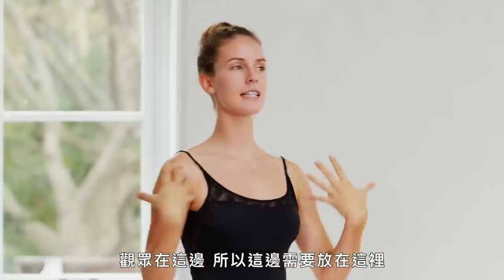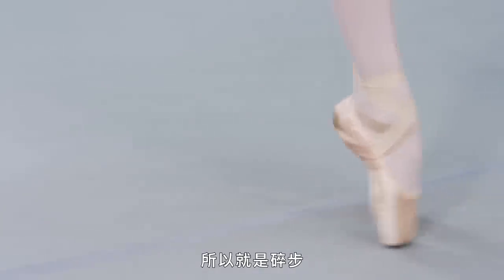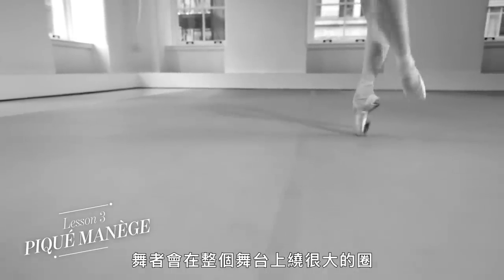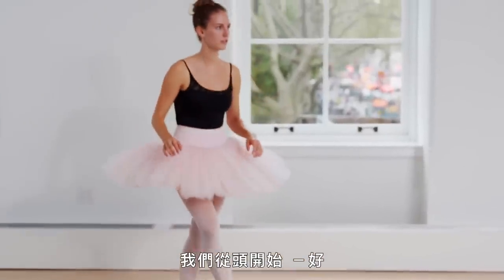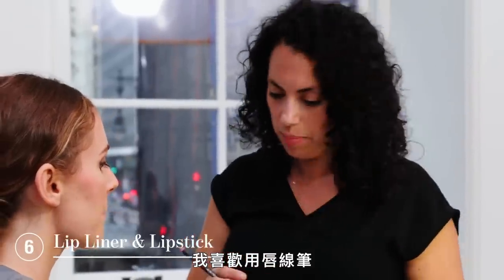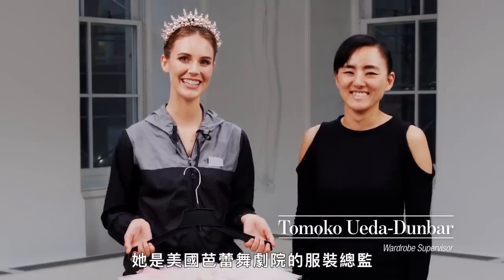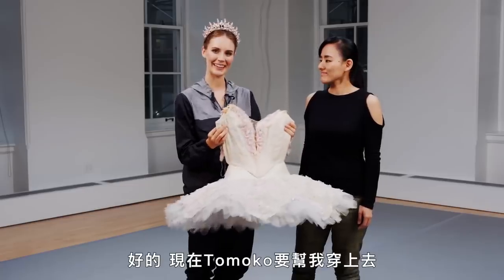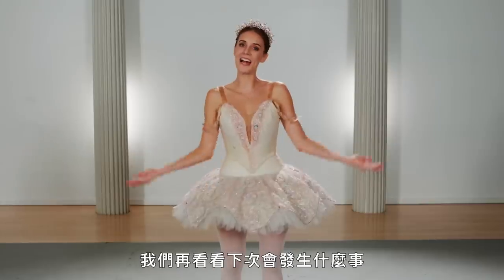從舞步到妝髮，跟著芭蕾舞者在一天內學會《胡桃鉗》的「糖梅仙子之舞」｜Vogue冷知識｜Vogue Taiwan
跟著芭蕾舞者從頭開始學習舞步，
在學習、練習舞步的過舞者腦中有超多事，
除了記住舞步還要留意觀眾在哪、自己的身體應該面向哪裡。